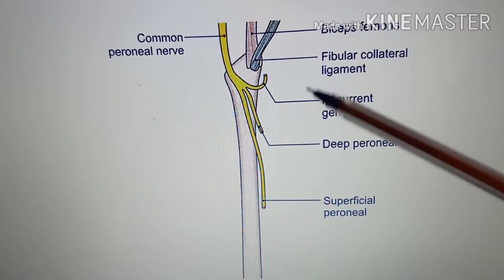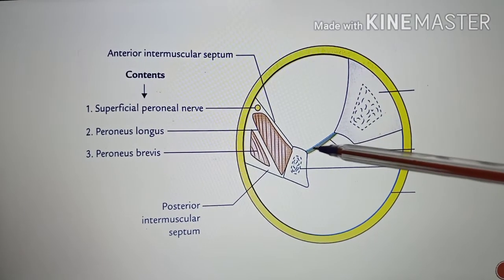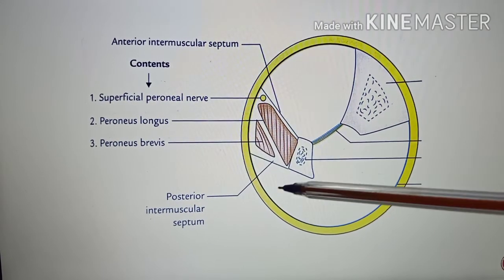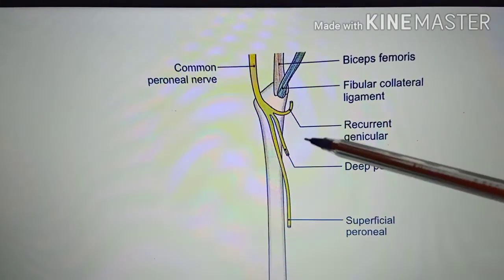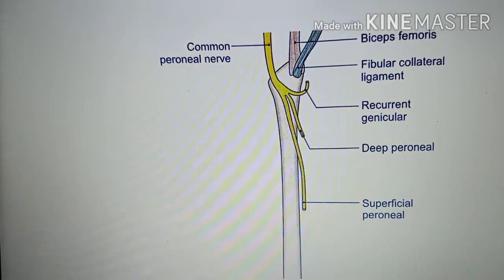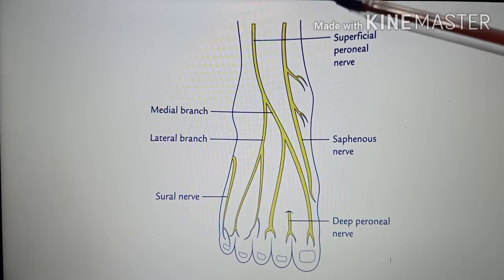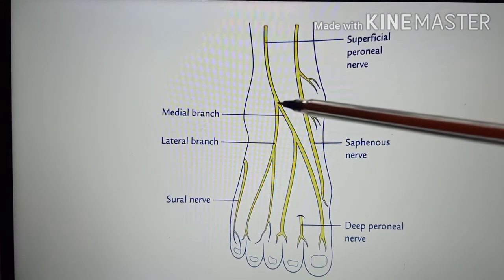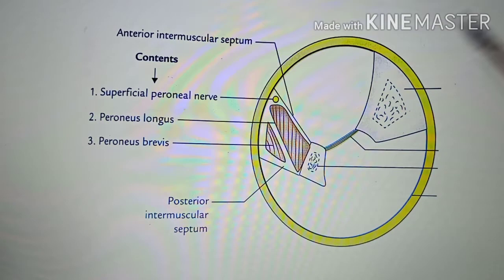SUPERFICIAL PERONEAL NERVE by Dr BENJAMIN WINCENT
It tells us about the Superficial peroneal nerve. Video is mainly done so that it would benefit MBBS students.